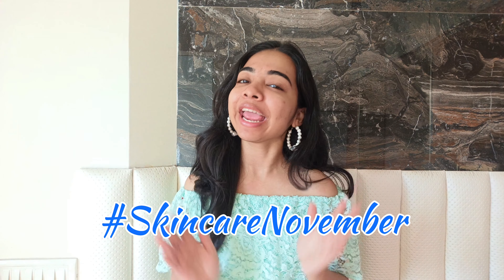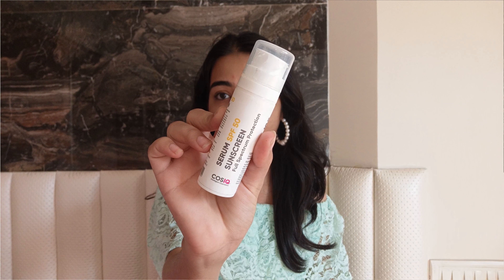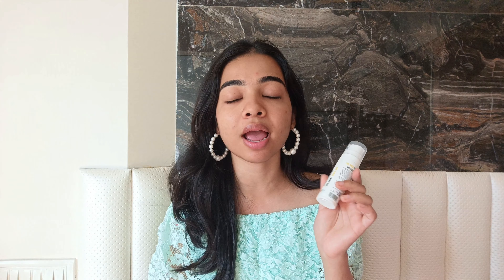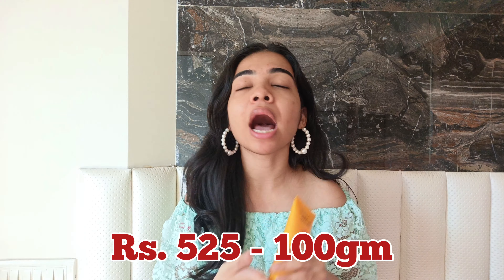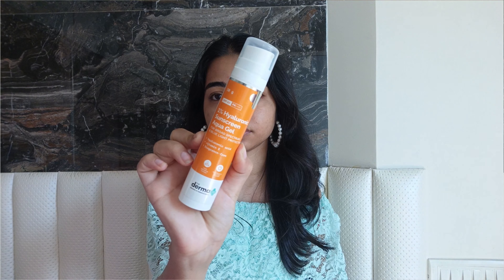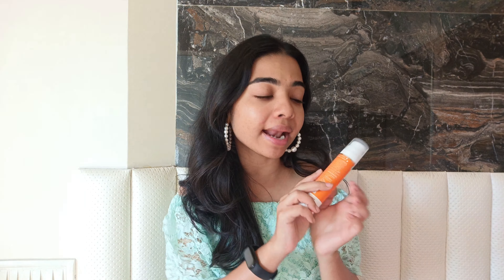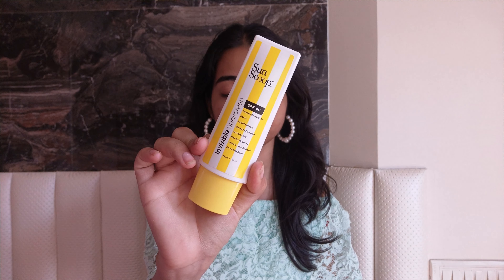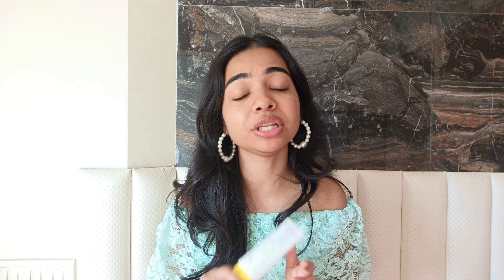5 Sunscreens *OILY SKIN TESTED* - Part 3 - SkincareNovember | Mital Shah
Another episode of skincare november and this one's my favourite.I share 5 more sunscreens with you guys that i have tested out on my skin and I do have some amazing picks for you guys!!

T O D A Y ' S    V I D E O -
1.Cos-IQ Spf-50 Outdoor Sunscreen Serum Spf 50 Pa
2.Lakme Sun Expert Spf 50 Pa+++ Ultra Matte Gel Sunscreen
3.Dr. Sheth's Ceramide & Vitamin C Sunscreen
4.The Derma Co 1% Hyaluronic Sunscreen Aqua Gel With Spf 50 Pa

Hey Everyone,
My name is Mital.I'm 22 years old.If you love watching Beauty & Lifestyle Content come join me in my journey.

Copyright:
Everything in this video is created by me unless otherwise stated.Please do not use any photos or videos without permission.